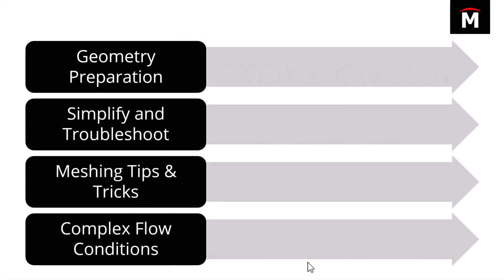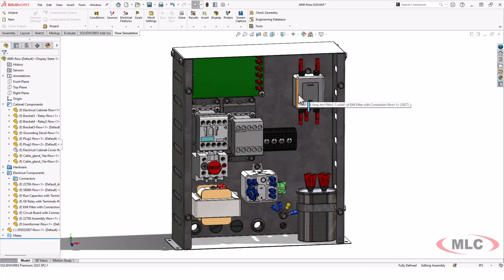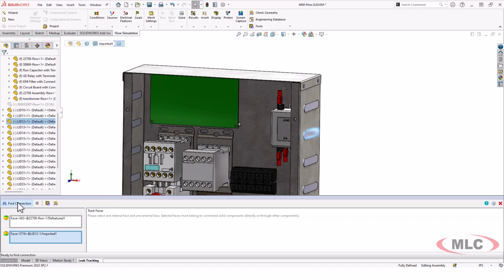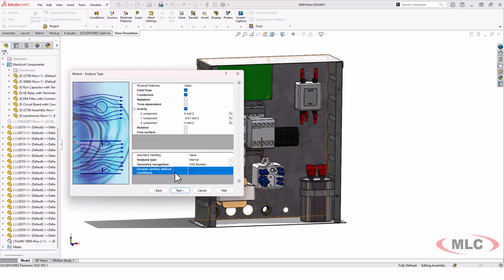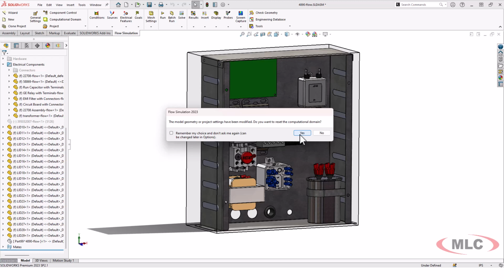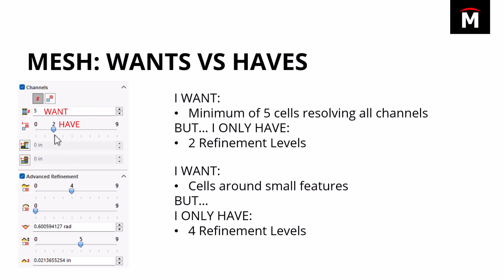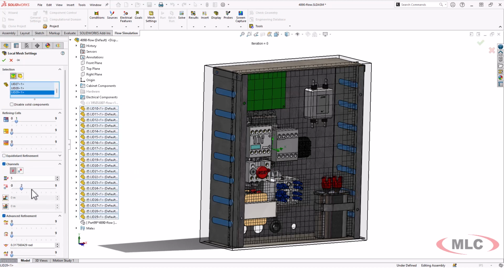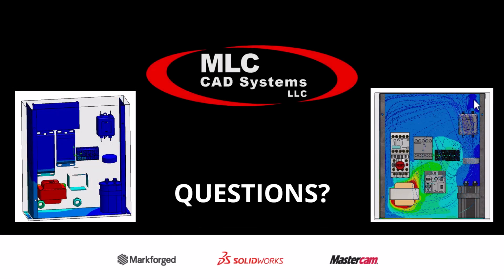SOLIDWORKS Flow Simulation: CFD Geometry Preparation & Preprocessing | Webinar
How do you prepare complex CAD geometry for a SOLIDWORKS Flow Simulation CFD study?

SOLIDWORKS Flow Simulation requires geometry, fluid regions, the computational domain, mesh, and boundary conditions to be prepared around the physics you want to analyze. Proper CFD preprocessing can help identify leaks, resolve enclosed fluid volumes, simplify unnecessary geometry, improve mesh efficiency, and avoid setup problems before the solver is started.

In this webinar, MLC CAD Systems covers practical techniques for preparing, checking, and troubleshooting SOLIDWORKS geometry for Flow Simulation, including complex assemblies and challenging fluid and heat transfer studies.

• How to prepare SOLIDWORKS geometry for CFD analysis

• How to create study-specific geometry for Flow Simulation

• How to prepare internal fluid volumes and boundaries

• How to check and troubleshoot geometry before solving

• How to identify and resolve leaks in a CFD model

• How construction geometry can help define areas of interest

• How to approach complex flow regions in large computational domains

• How geometry preparation affects meshing

• How to optimize the mesh around important flow regions

• How to define more complex flow conditions

• How to understand assumptions behind a CFD study

• How preprocessing decisions can improve solution efficiency

Computational Fluid Dynamics can simulate complex systems involving fluid flow, pressure, velocity, and heat transfer, but reliable results begin with a properly prepared model.

CAD geometry often contains details that are important to the manufactured product but unnecessary or problematic for CFD. Small openings, complex features, enclosed voids, and other geometry can affect the fluid domain and increase the computational requirements of a study.

SOLIDWORKS Flow Simulation provides tools for preparing and checking this geometry before solving.

This webinar focuses on both design geometry and study-specific construction geometry. You'll see techniques for setting up the regions that matter to the analysis, checking whether the intended fluid volume has been captured, troubleshooting geometry problems, and preparing complex assemblies for simulation.

The webinar also explores meshing optimization and techniques for resolving important flow regions without unnecessarily increasing the computational requirements across the entire domain.

For more advanced studies, we discuss defining complex flow conditions and understanding the assumptions behind the CFD solver so you can make better decisions about how a simulation should be configured.

These techniques can help create a cleaner and more efficient path from CAD geometry to CFD results for internal flow, heat transfer, enclosure analysis, and complex assembly studies.

*RESOURCES*